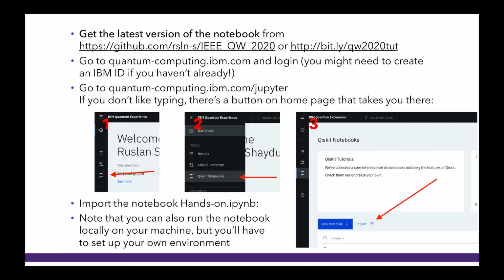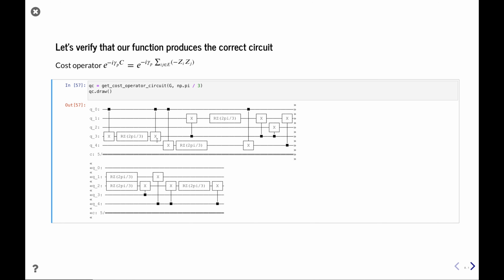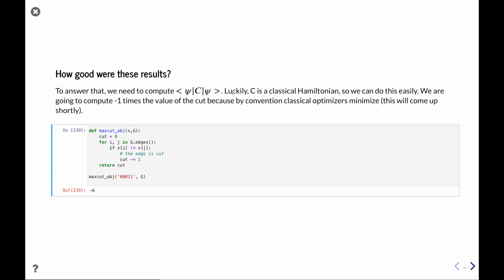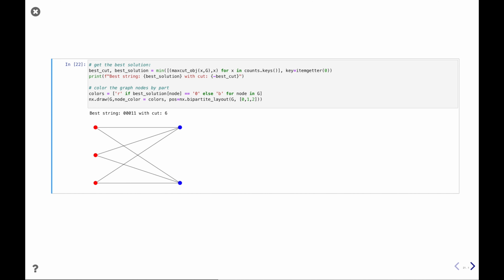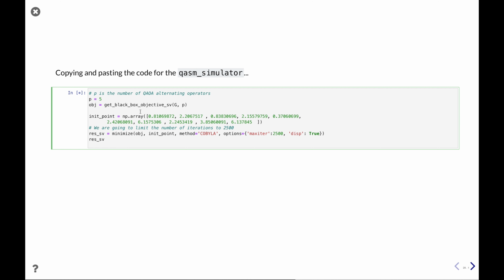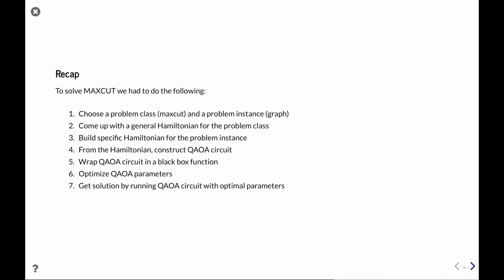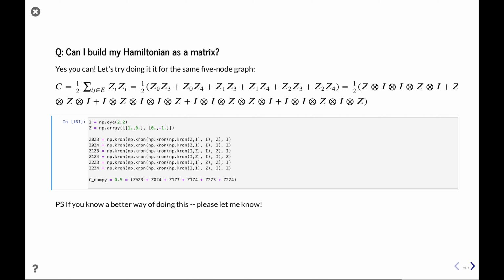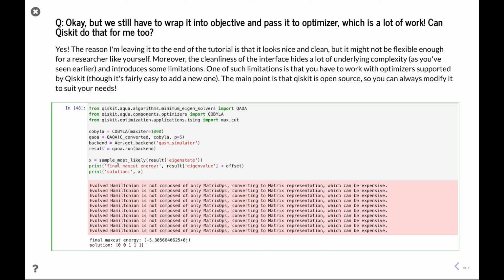A tutorial on Quantum Approximate Optimization Algorithm (Oct 2020). Part 2: Hands-on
Part 2 of the tutorial on Combinatorial Optimization on Quantum Computers.